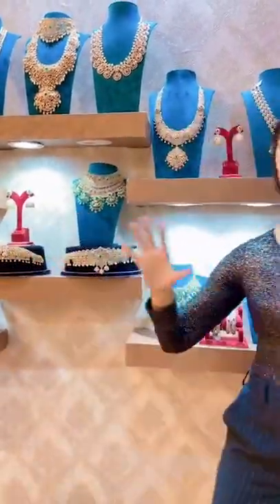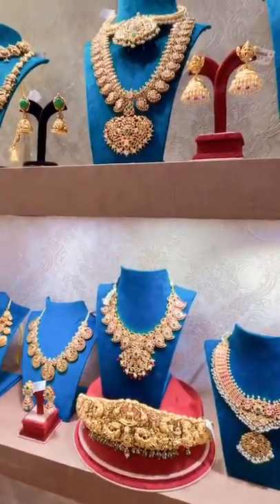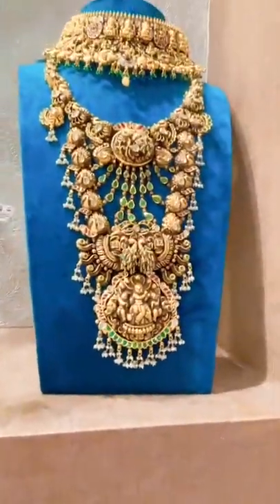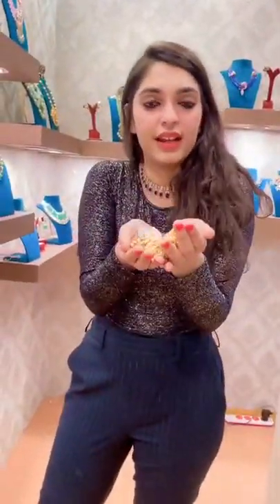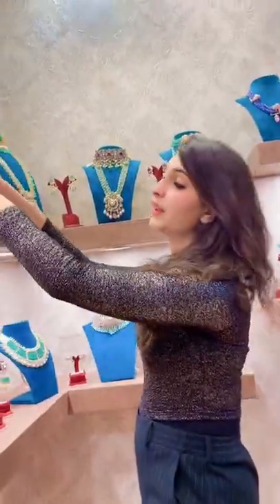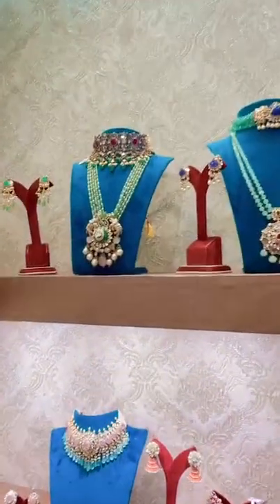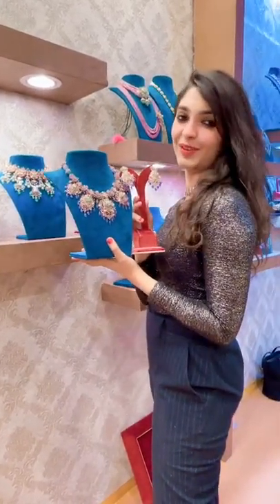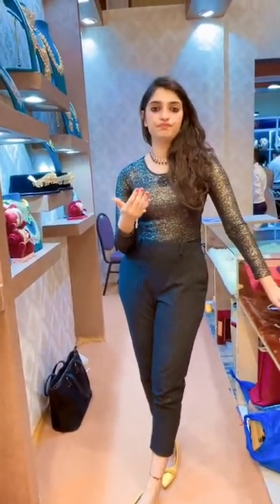🔇⏰ @VegaJewellersjubileehills ||valid only on 12th,13th of March||Grab ur offer@vegasri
Designs straight from our heart from the hi Life exhibition.